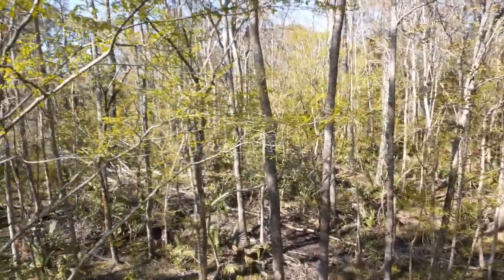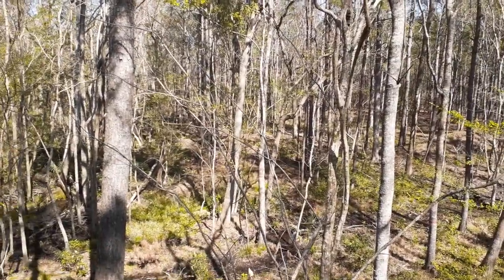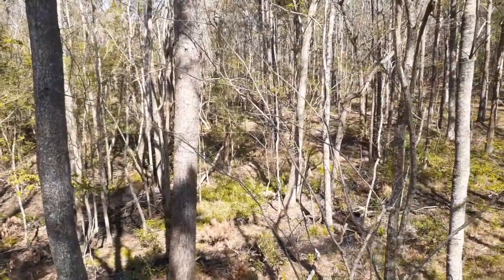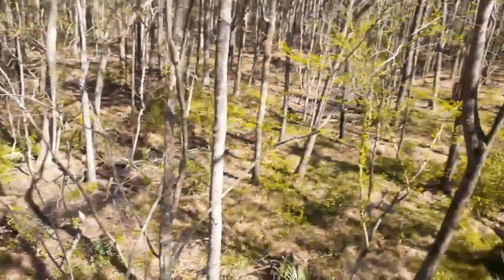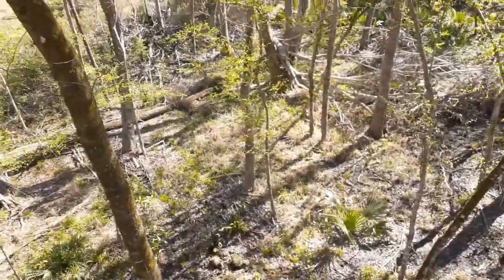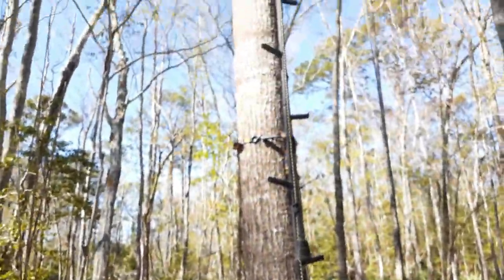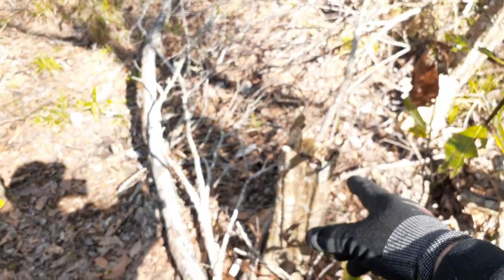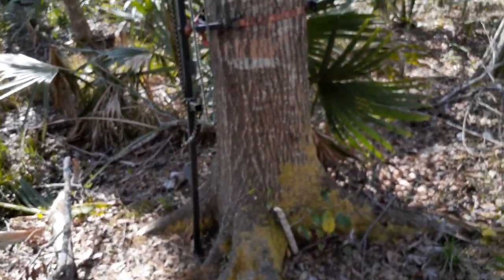HOW TO SETUP HANG ON TREE STAND/WITH HELPFUL TIPS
HOW TO SET UP HANG ON TREE STAND
IN THIS VIDEO I DEMONSTRATE HOW I SETUP A HANG ON STAND FOR WHITETAIL HUNTING WITH A FEW HELPFUL TIPS.